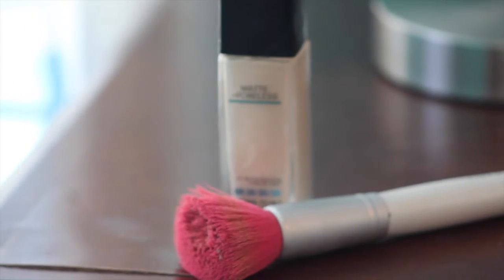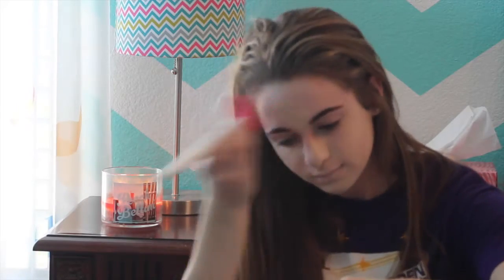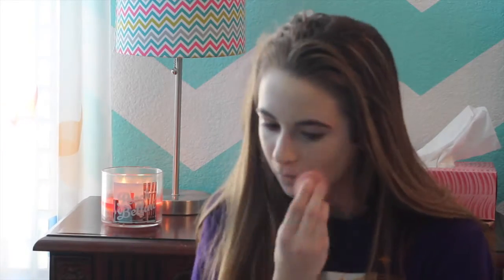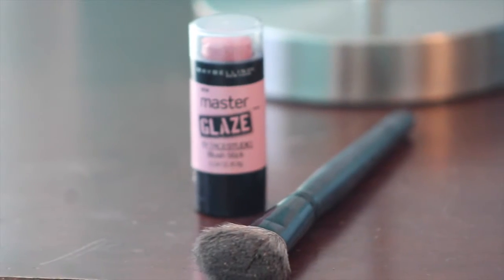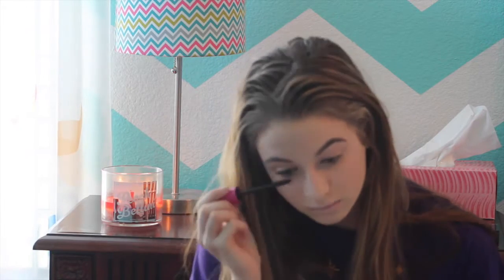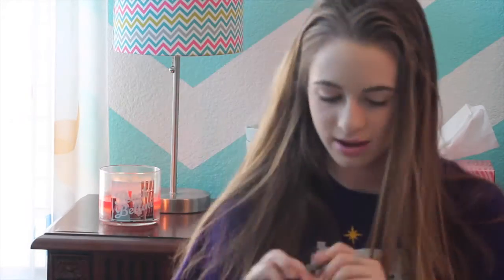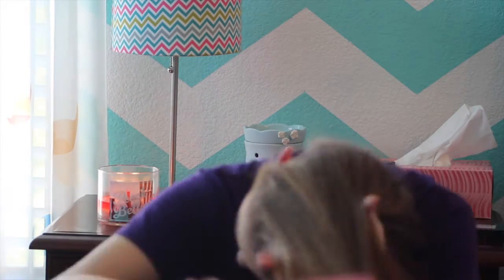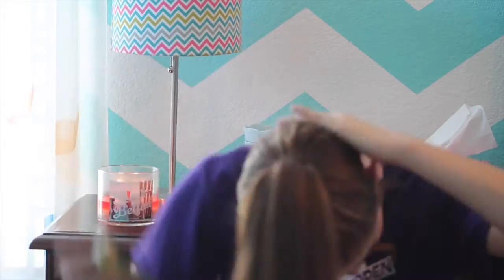Get Ready With Me | Figure Skating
Thank you everyone for watching. I hope you enjoyed my first makeup video! ;)
Vine: @sk8skatie
Have a great day and remember to be nice to everyone 😚😉